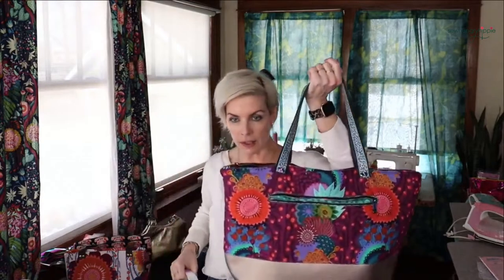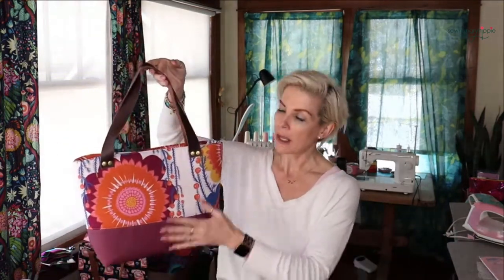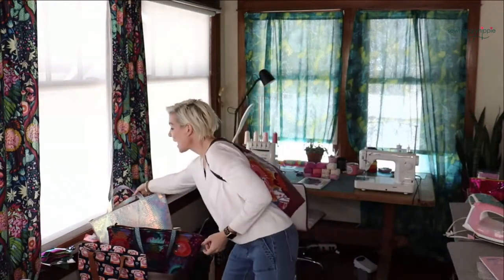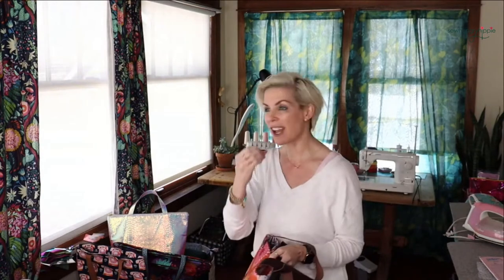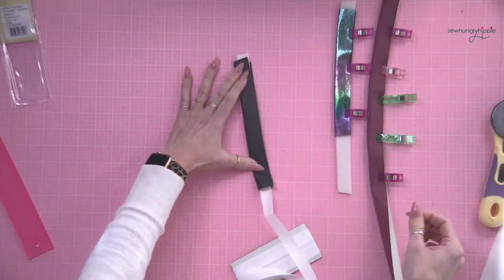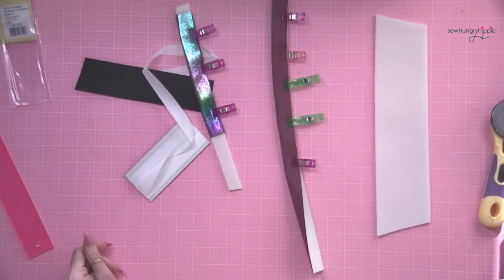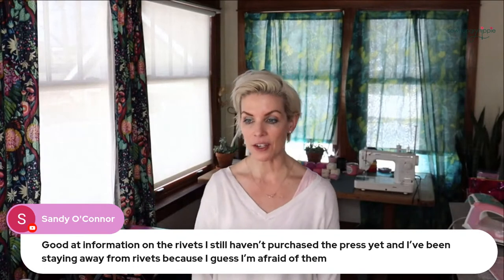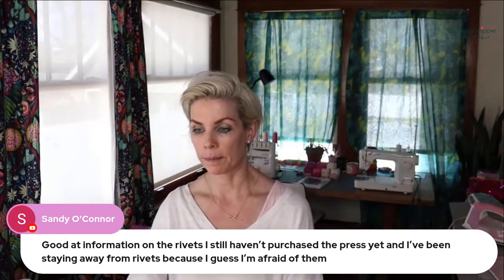LIVE Sesh - Santorini Tote recessed zipper hack is available again!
I have the re-written and updated Santorini Tote RECESSED ZIPPER hack ready for you - complete with a video tutorial link. I'll talk about the various ways I interface my Santorini bags and why; and then show you 2 examples of the recessed zipper version.
This update is free for email subscribers, or you can purchase the PDF in the shop.